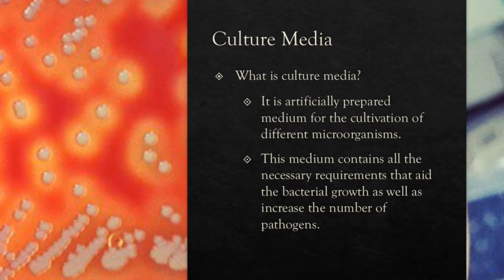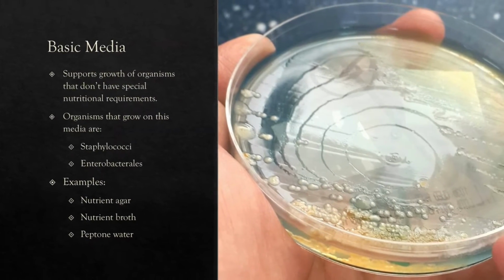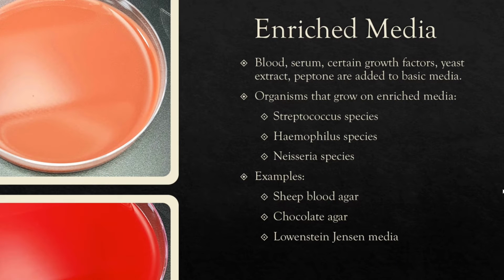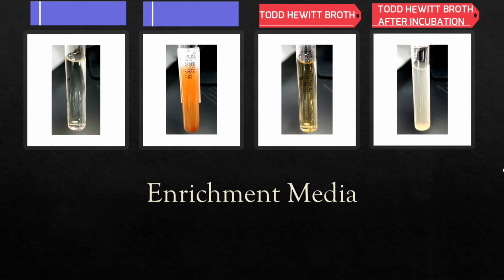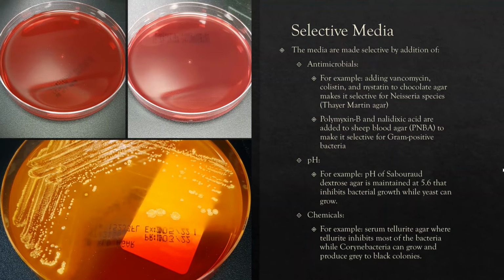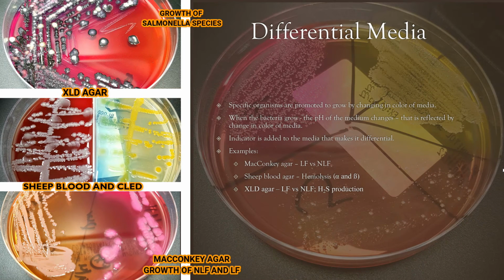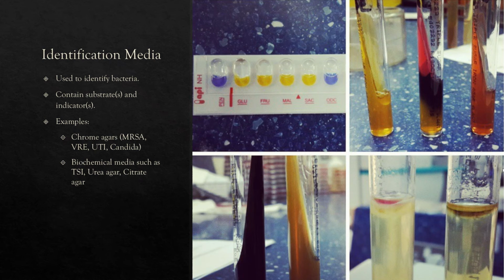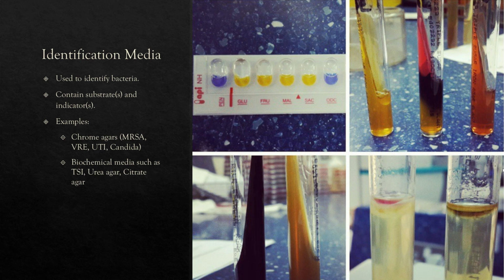Types of Culture Media used in Diagnostic Microbiology Laboratory.